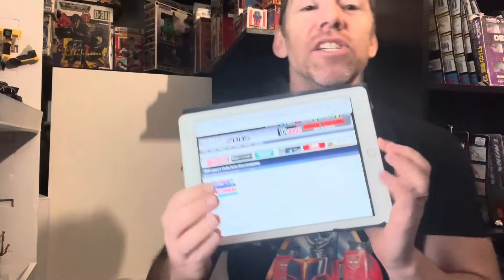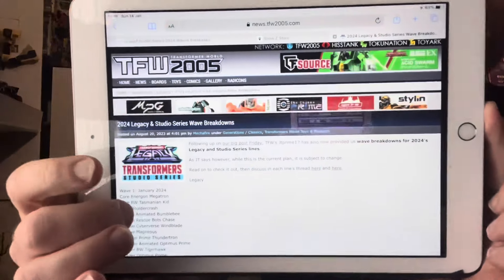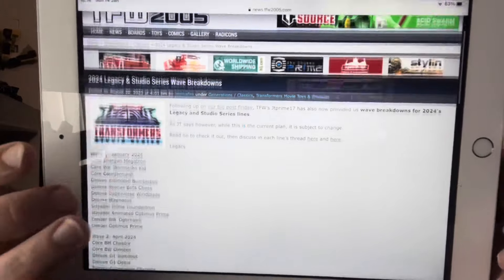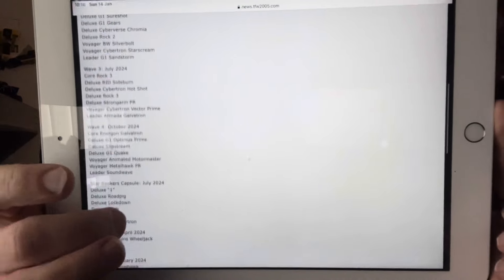Transformers generations legacy united & studio series 86 leaked reveals for 2024 most wanted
As we pretty much know what’s being released this year.
Which figures are you most excited for